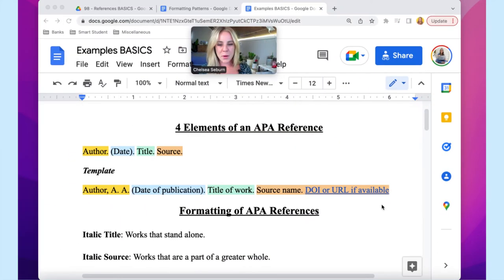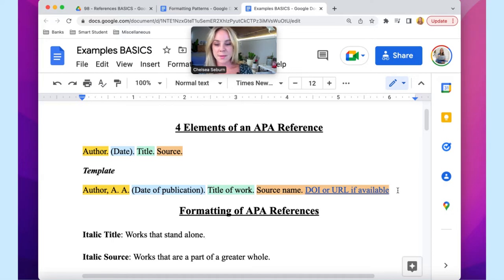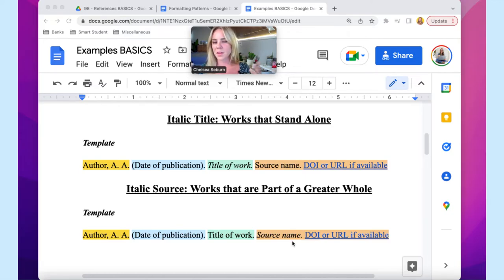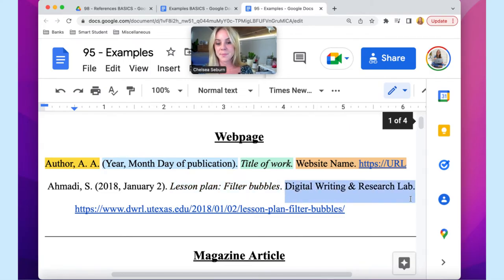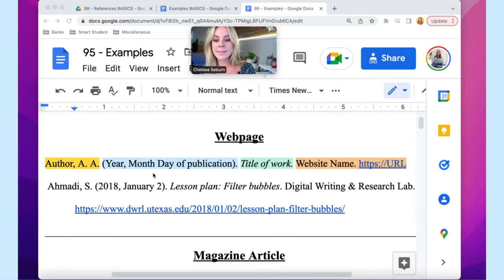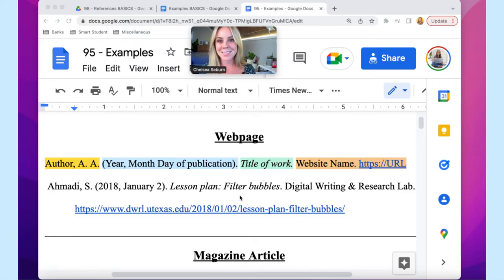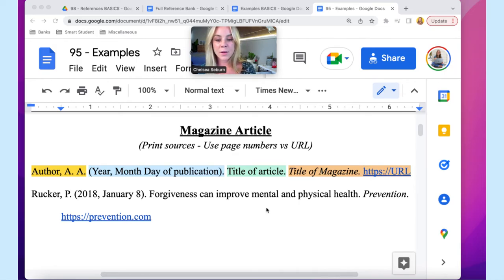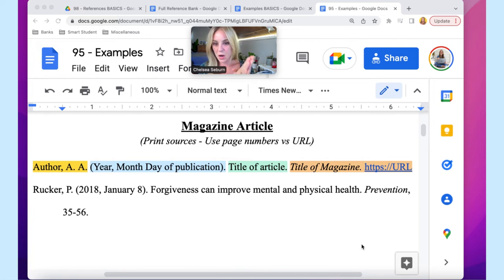APA Referencing Made Easy: Everything you Need to Know APA 7th edition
Smart Student FREE Resources 🔽

TIME STAMPS ⏰
00:00 Introduction
00:45 Purpose of a reference
1:37 Free Referencing Template Download
1:50 4 elements of a reference
4:24 2 formatting patterns of references
6:40 Webpage
11:30 Magazine article
14:00 Group author
15:15 Journal article with two authors
19:44 Journal article with 3+ authors
21:18 Journal article with 20+ authors
22:00 APA Made Easy Student Guidebook